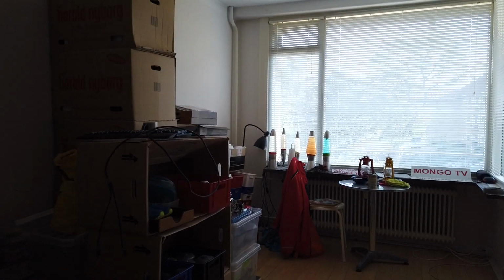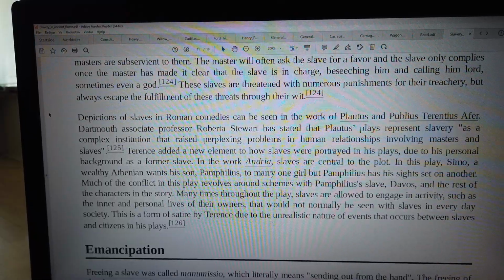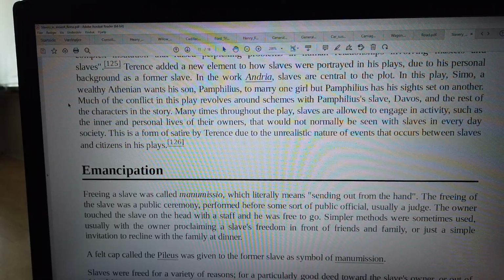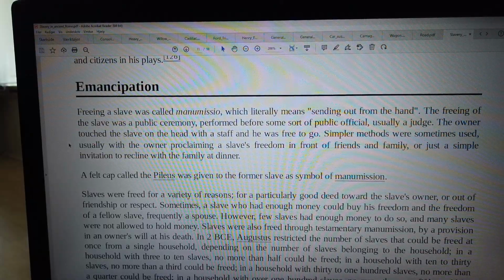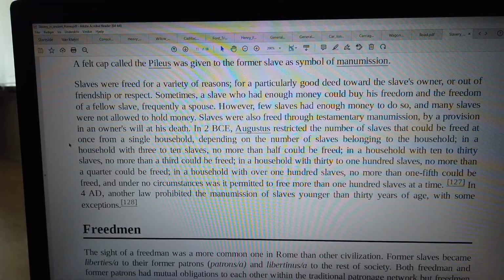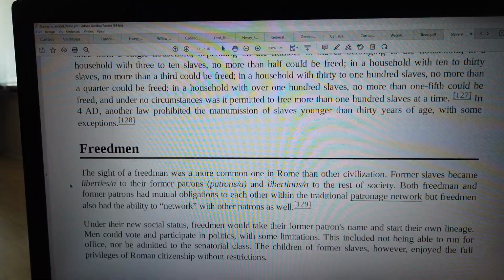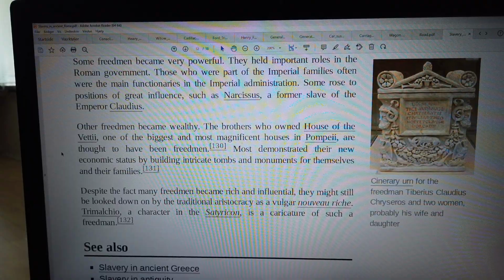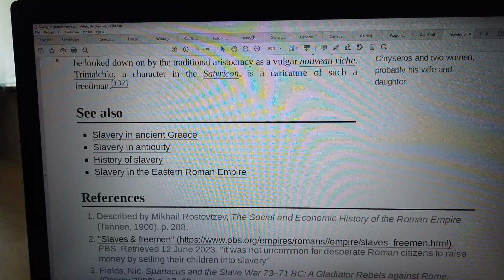MongoTV_8847 - LOOKING AT GAMER PC HARDWARE - Part 1812 - Slavery In Ancient Rome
PART 1812 - Slavery In Ancient Rome (This video is 4 Part : Part 1809 to Part 1812). They are on my playlist with name "MONGO TV - LOOKING AT GAMER PC HARDWARE") I like try do this, to get help read difficult technical English text loud. That will help me a bit to understand the text :-) Maybe this video could be helpful for some other too, that don't speak and read English very well :-) Have a good day too.